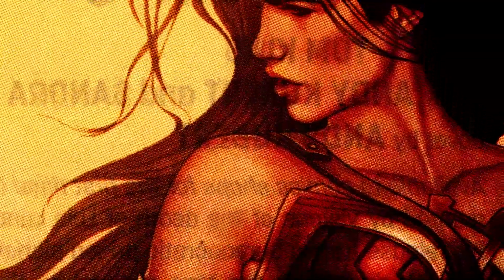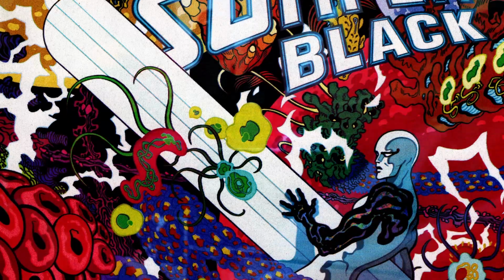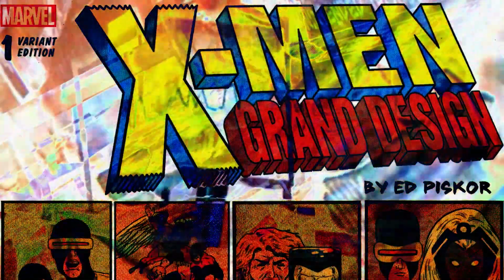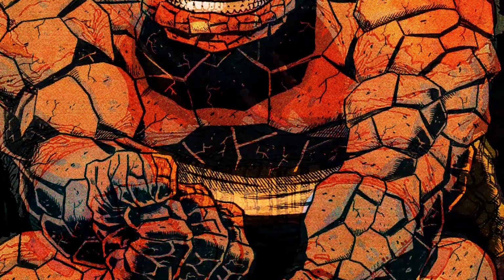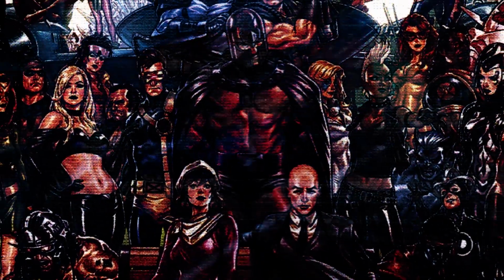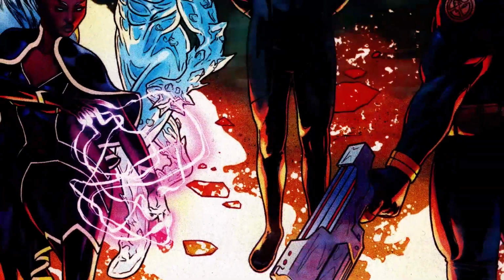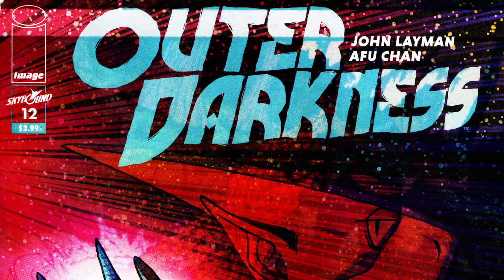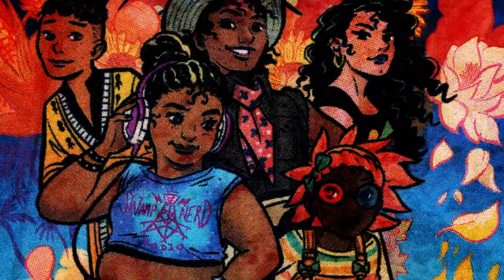Green Brain Comics Holiday Special - Episode 5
BAMF-173

Featuring music by Shireen M., the staff of Green Brain comics discuss their favorite Covers and New Series of 2019. Among the works discussed are: